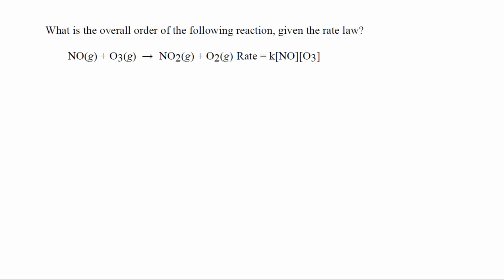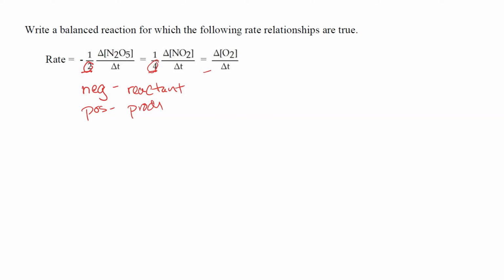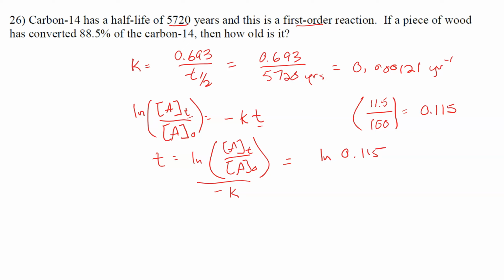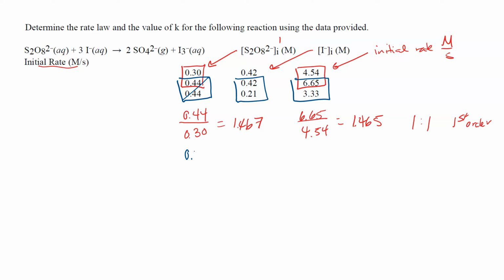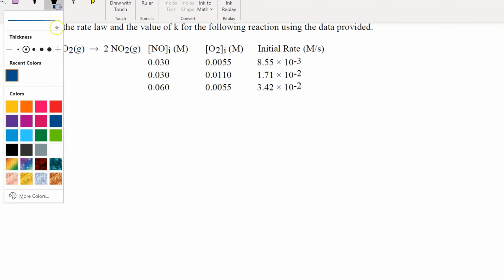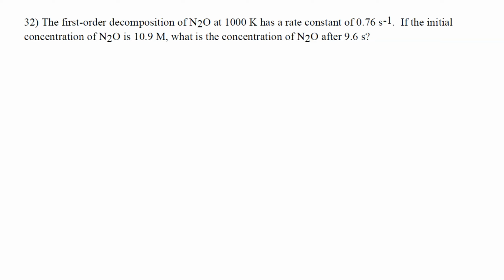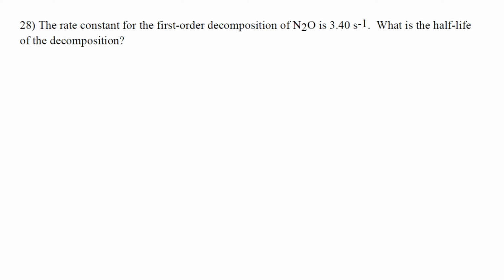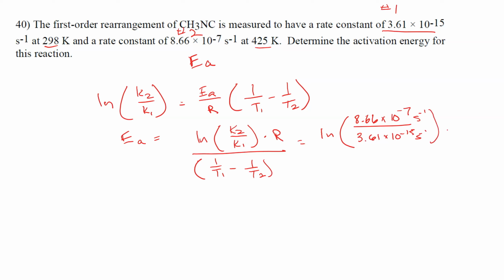General Chemistry II Kinetics Ch 15 exam recitation